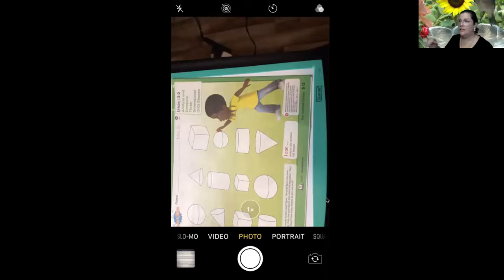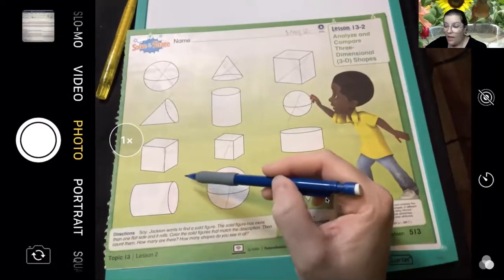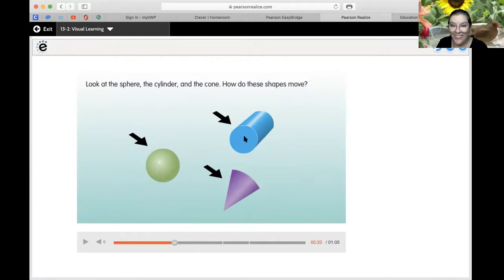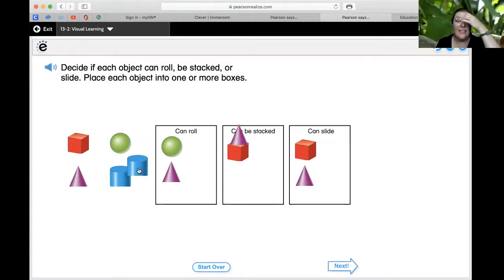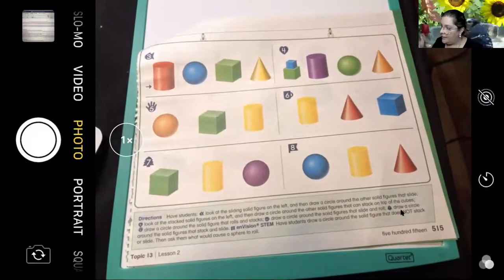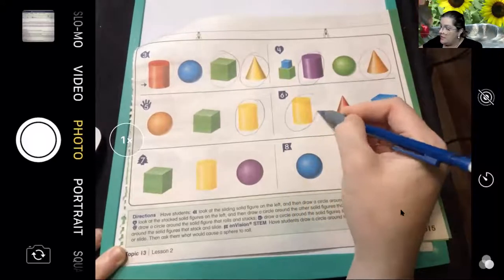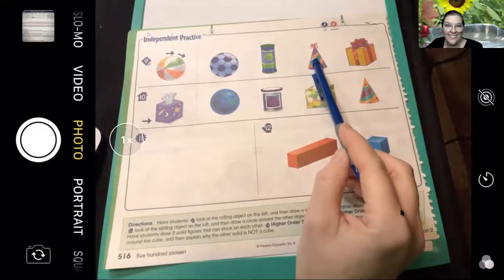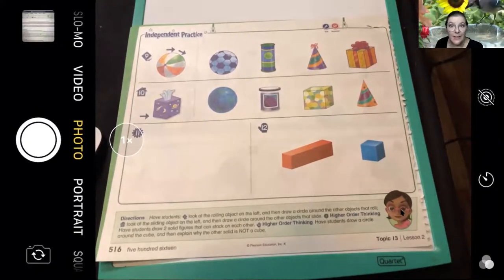Mrs. G's Math Lesson May12th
□ Today’s Math assignment will be to watch the video lesson that is posted to edsby. You will need your Envisions book turned to page 513. Follow along with the lesson and then upload a photo of your independent practice page (p. 516)